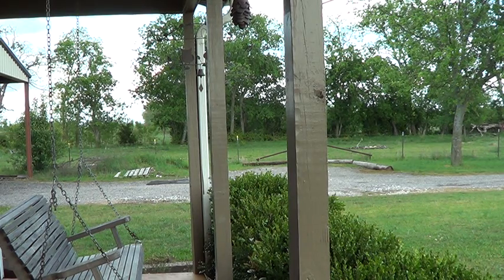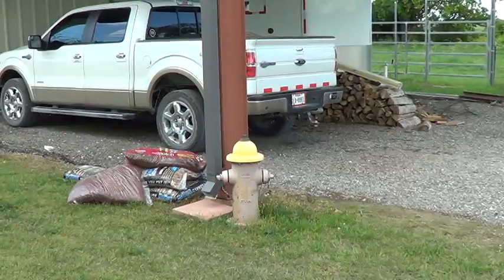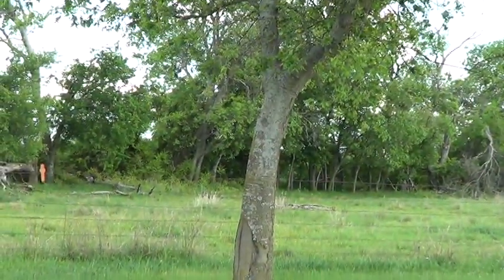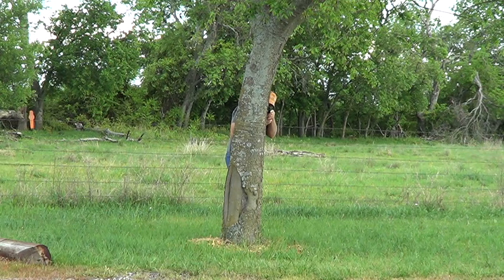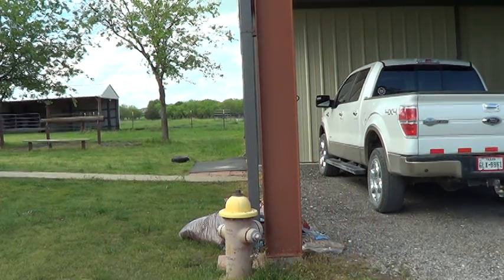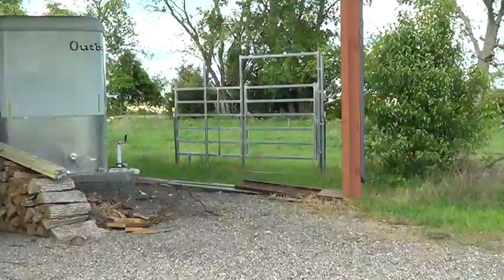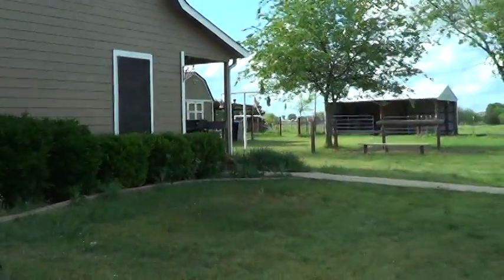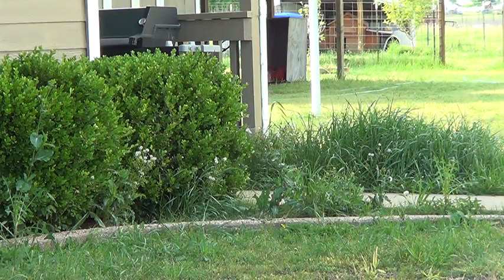Cover & Concealment Explained From Using It For Protection & Defeating It When Others Use It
It is just as important to know how use C&C and it is to defeat it.  I throw in a cop story where a cop used his clip board to buy time to shoot bad guy.  Very few things provide real cover so you can shoot through most things people hide behind and you cannot really hide behind too many things that will stop all bullets.